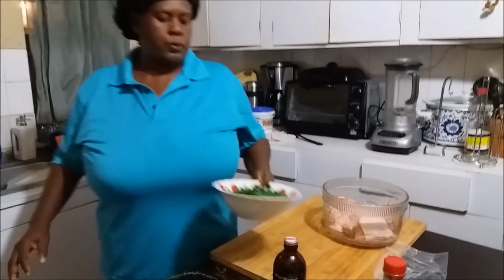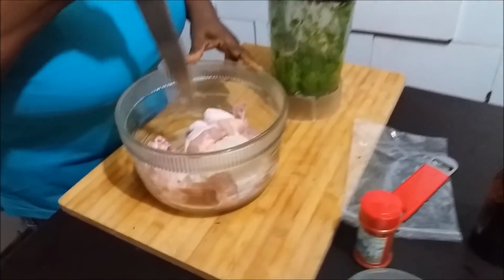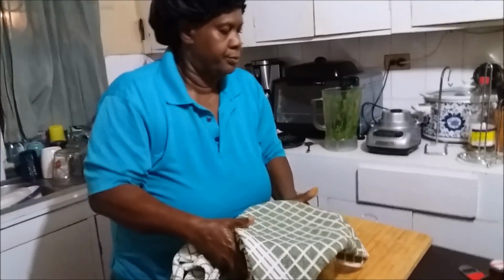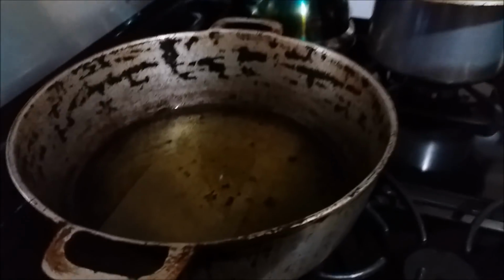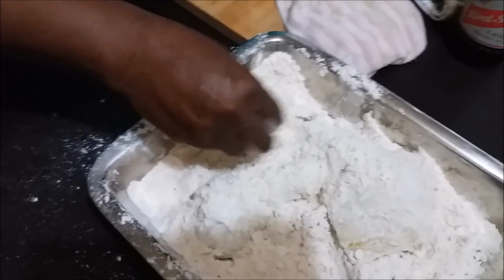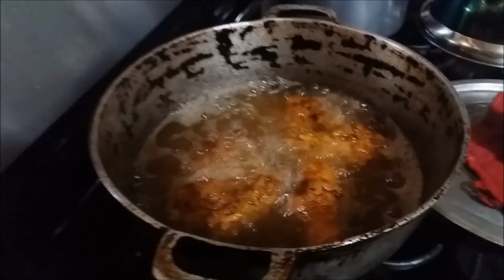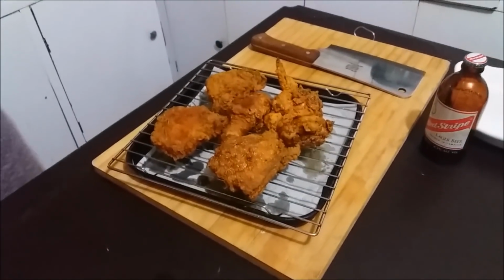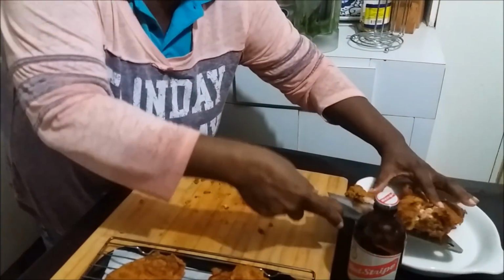Beer Batter Fried Chicken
Green Seasoning blend:
fresh celery
green thyme
escallion
ginger
garlic
onion
parsley